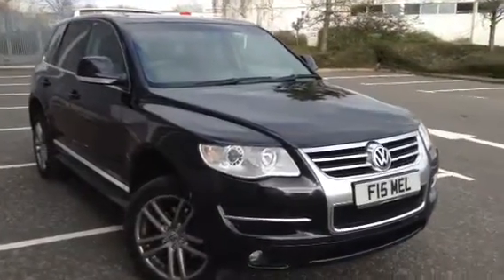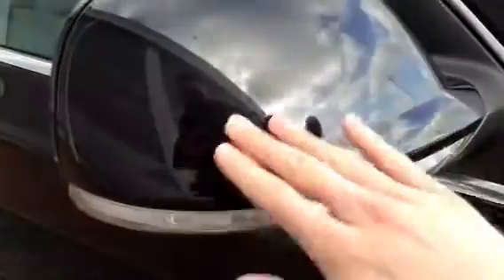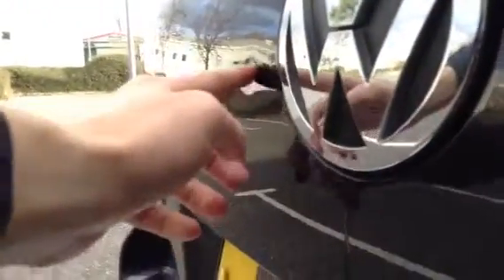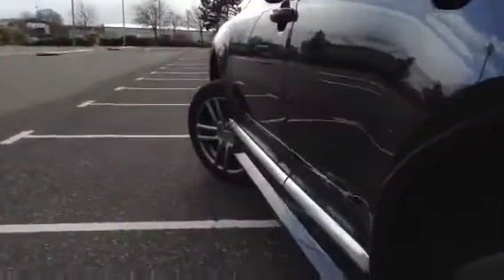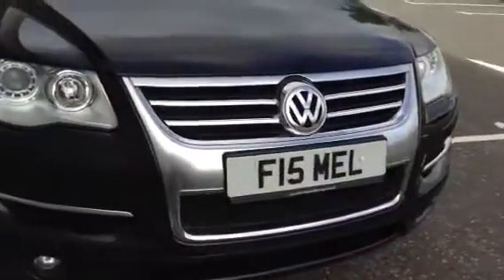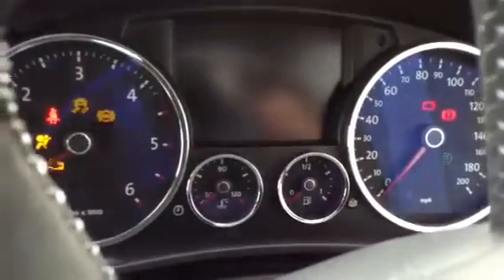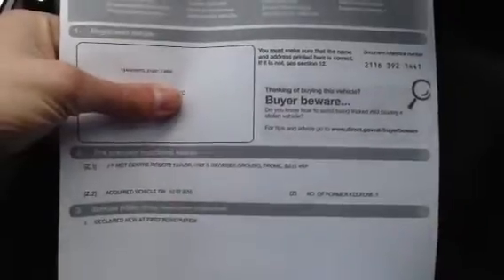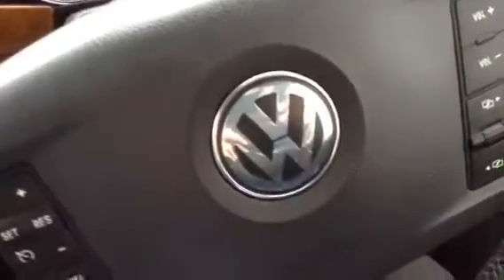Volkswagen Toureg Altitude, black, auto, d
Volkswagen Toureg Altitude black, auto, diesel